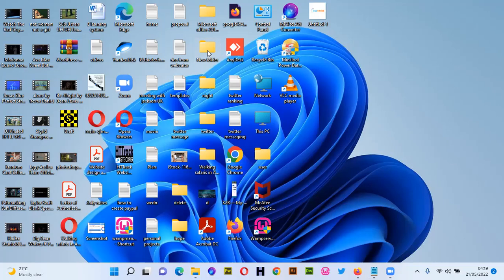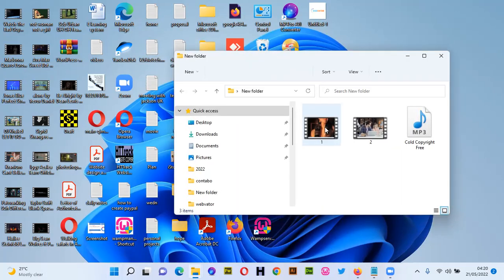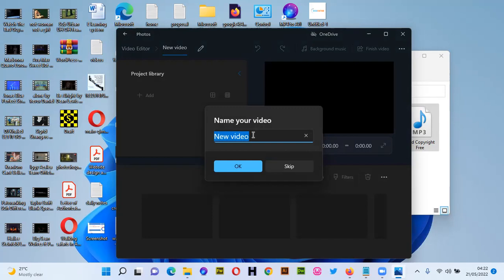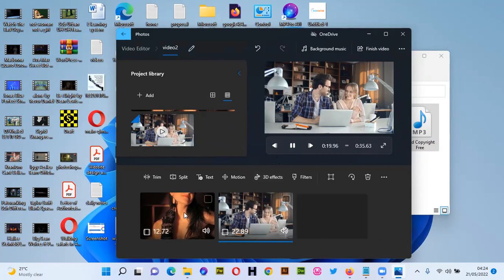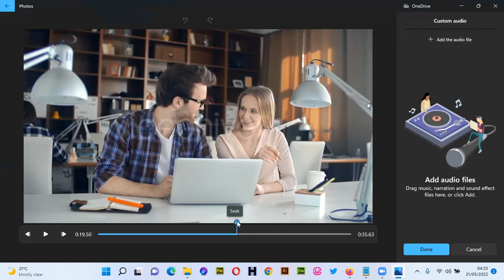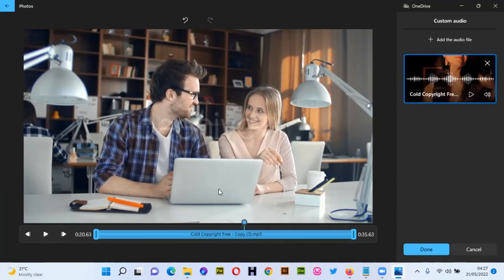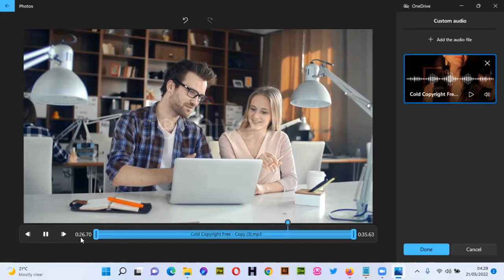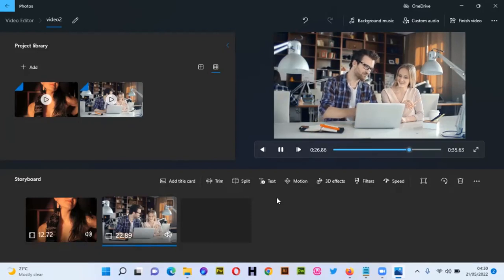How to Merge videos & add background music